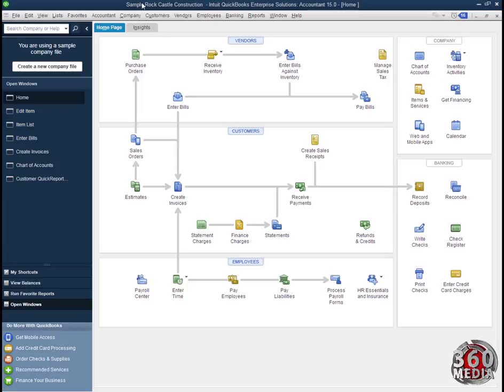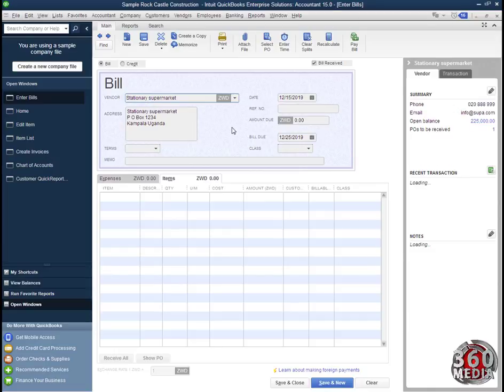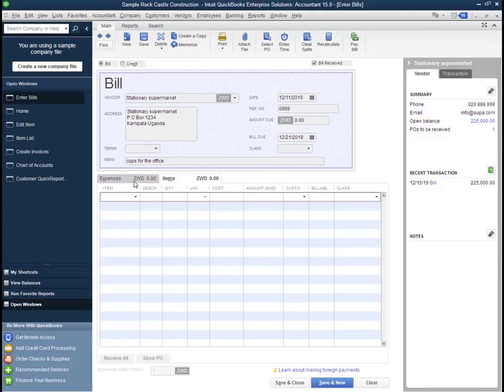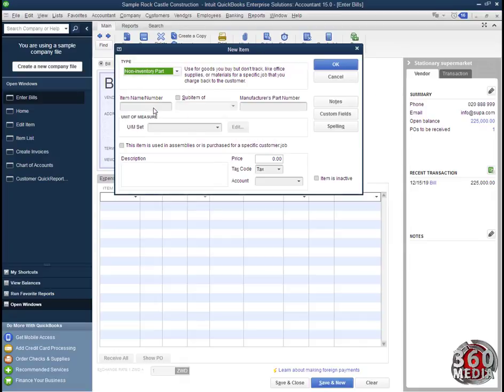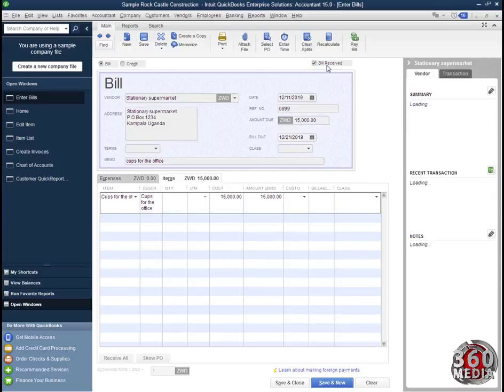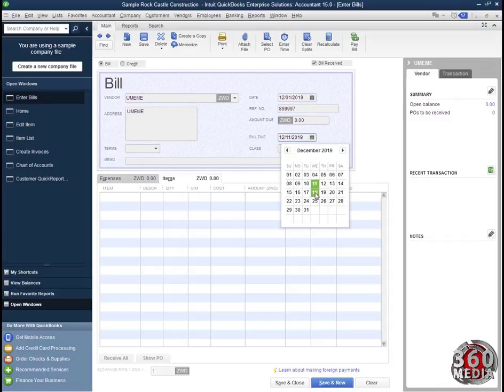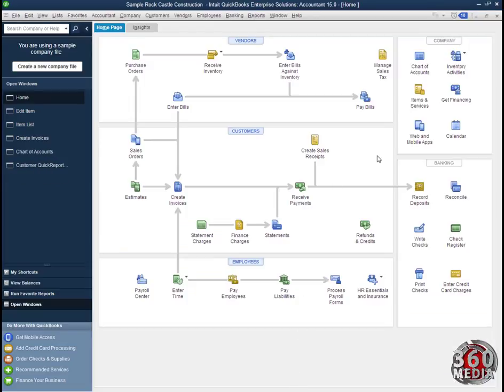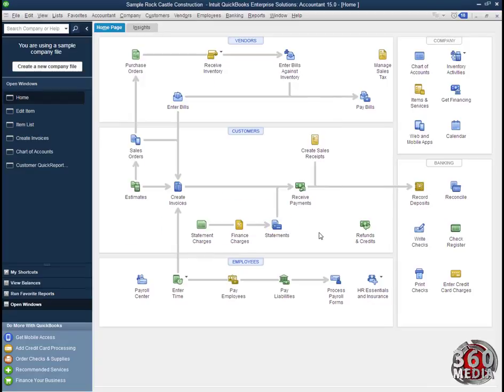13 Entering Bills and Paying for Bills Using Quickbooks